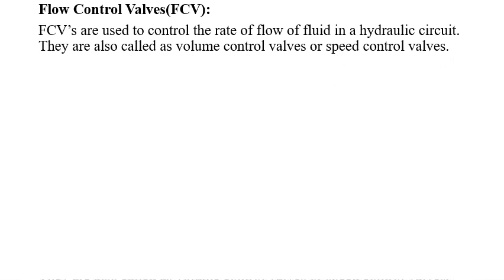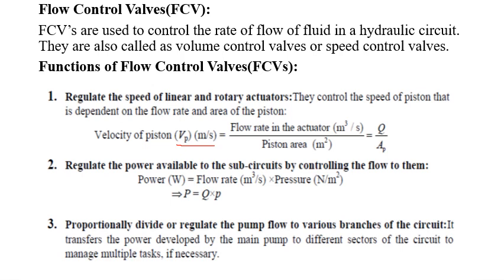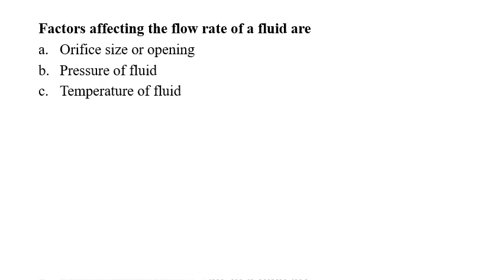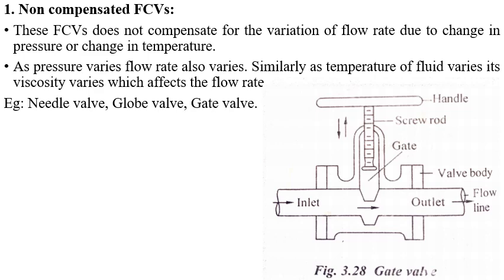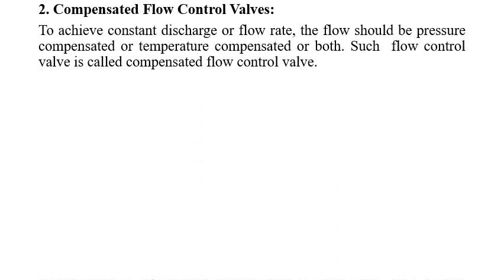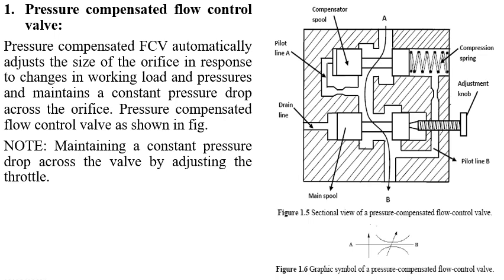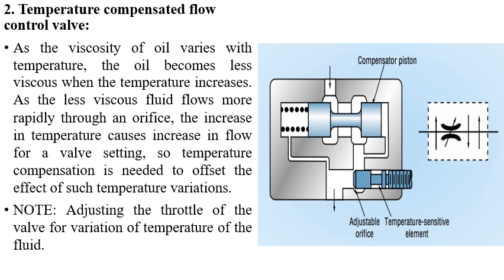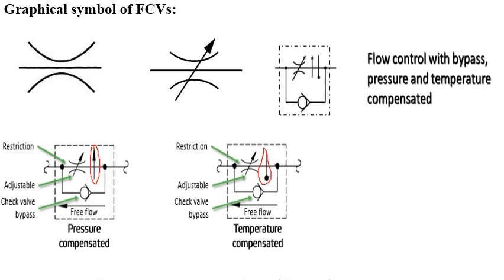VTU Fluid Power System 17ME72 M3 L4 Flow Control Valves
1. Fluid Power System (17ME72)-VTU-Components and Hydraulic Circuit Design
2. In This video we discuss about the Flow Control Valves and Classification of Flow Control Valves.
Name of the staff: Mr. Prashantha M V
Department: Department of Mechanical Engineering
Semester: Seventh